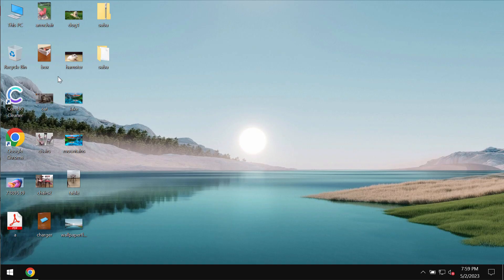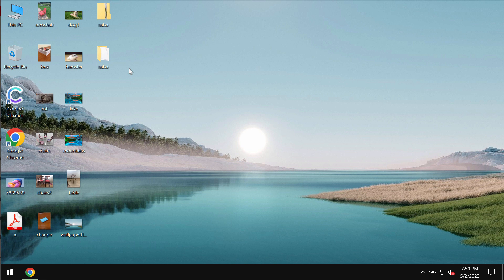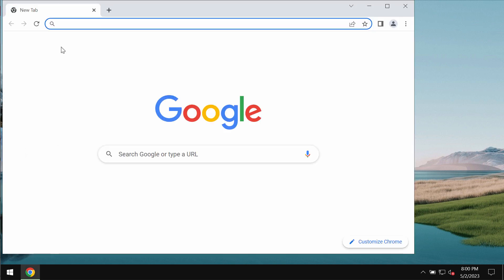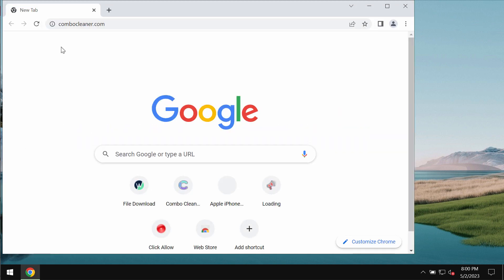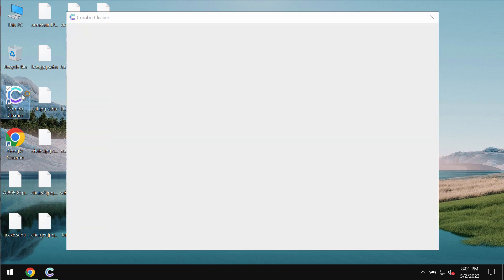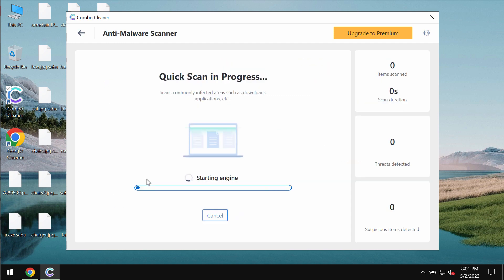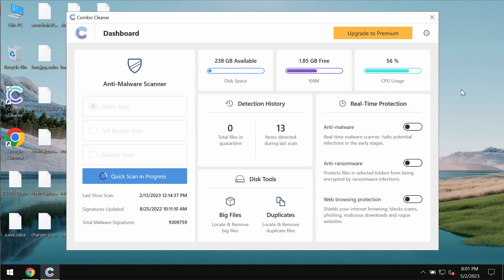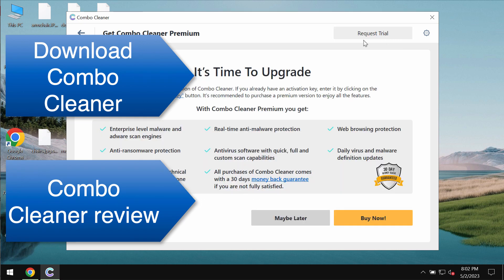Saba ransomware removal [.saba file virus].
Saba stands for a new ransomware from the DJVU family. It encrypts files and appends a special .saba extension to the filenames. Hence, it's not possible to use the files anymore. The ransomware then tells the victims that they should pay a special ransom ($980) for file recovery. Yet, paying the ransom isn't a good idea. This doesn't guarantee the file restoration. So, if you pay the ransom you may simply waste your money. Don't pay it! Get rid of this file virus with Combo Cleaner Antivirus via the official and thus get your data always protected with its help in the future.

More information about this threat can be found in this detailed guide

Quotation from the ransom note is below:
QUOTE
ATTENTION!
You can get and look video overview decrypt tool:
hxxps://we.tl/t-iN0WoEcmv0
UNQUOTE